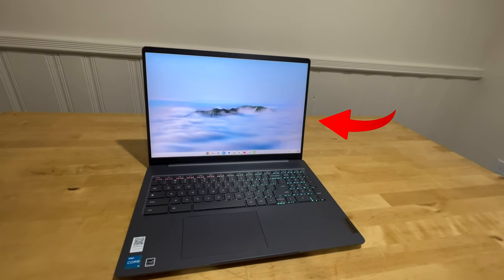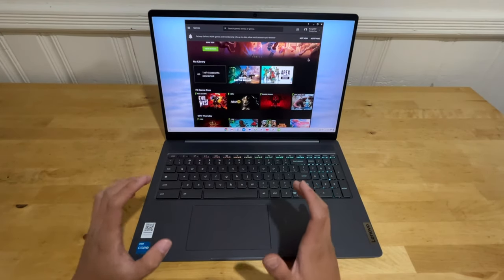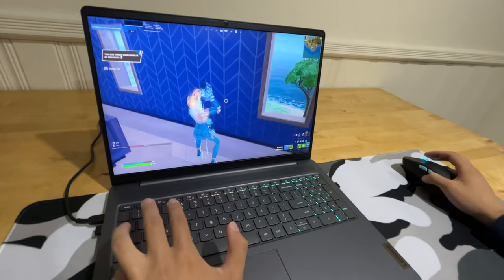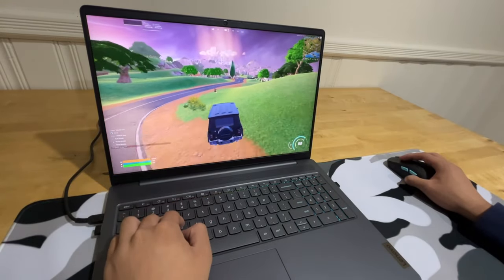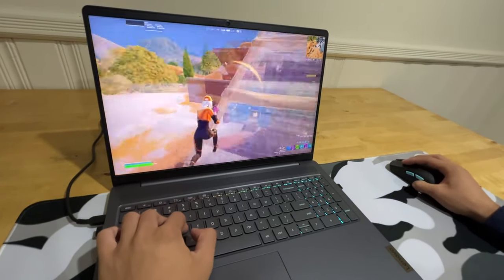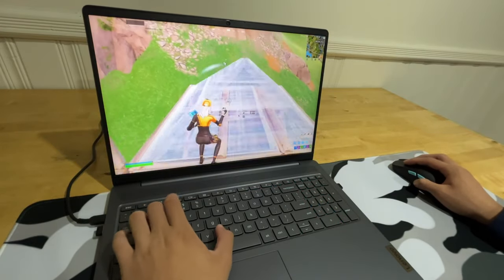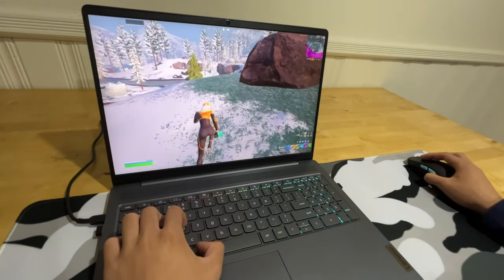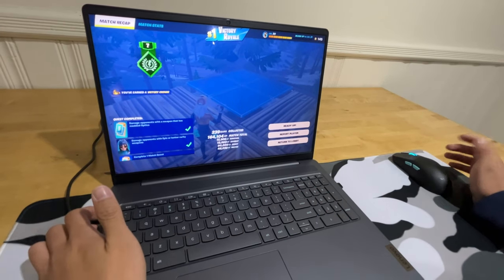i tried gaming on a CHROMEBOOK...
In this video, i bought a $250 gaming chromebook for gaming!

Acer Hellios
Asus TUF gaming laptop
Laptop Fortnite